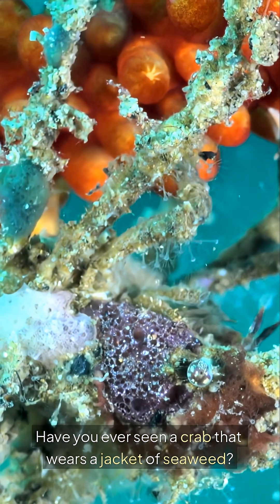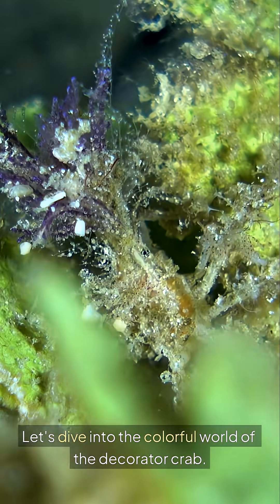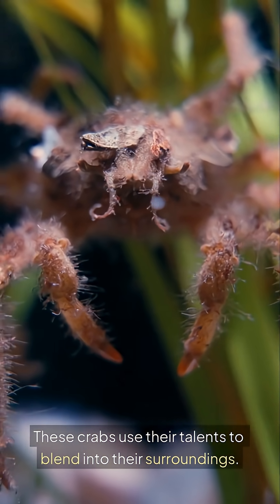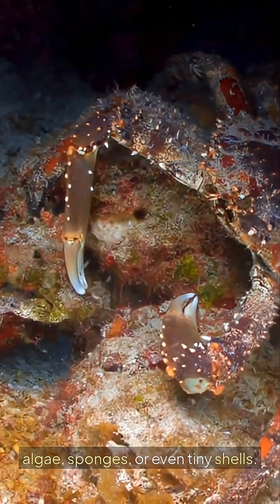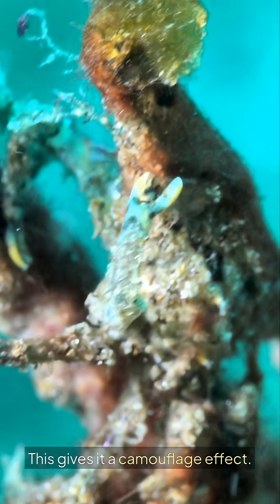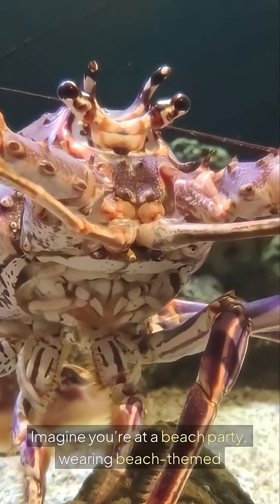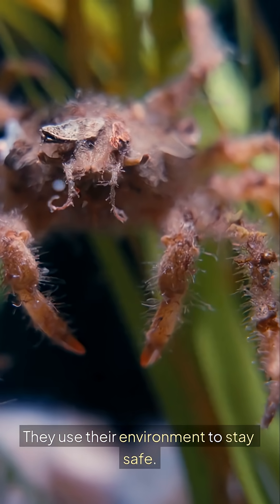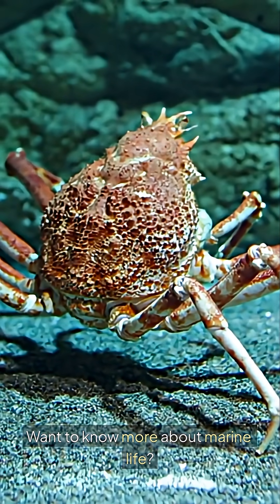The Amazing Life of the Decorator Crab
"The Amazing Life of the Decorator Crab" is a captivating exploration into the fascinating world of the decorator crab. This brand brings to light the unique behaviors and remarkable adaptations of these extraordinary creatures, celebrating their creativity and survival skills. Perfect for nature enthusiasts and curious minds alike, it offers insightful stories and stunning visuals that showcase the decorator crab’s amazing life under the sea.